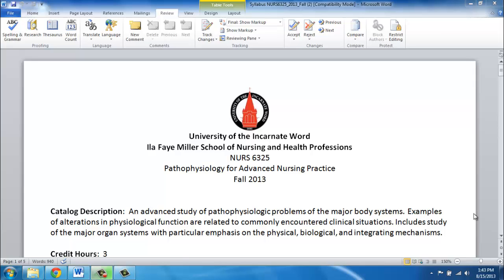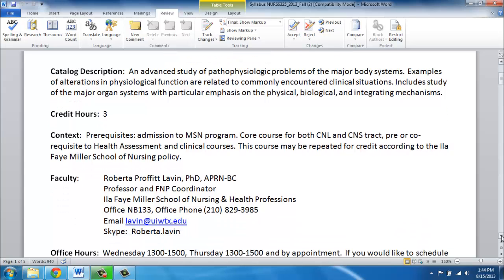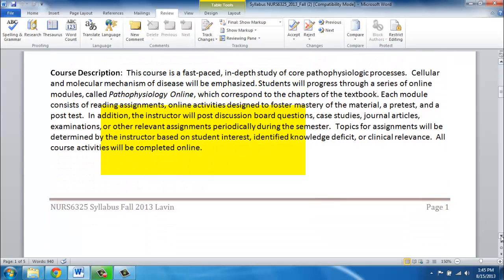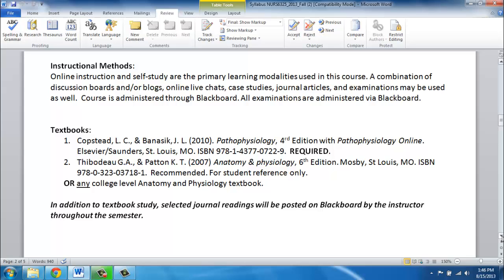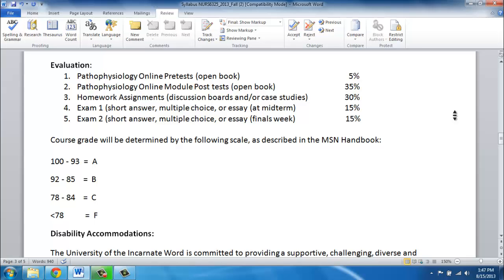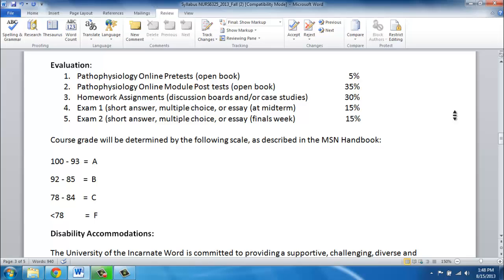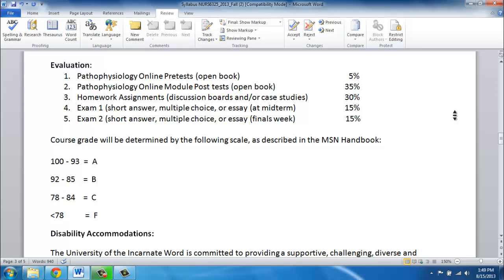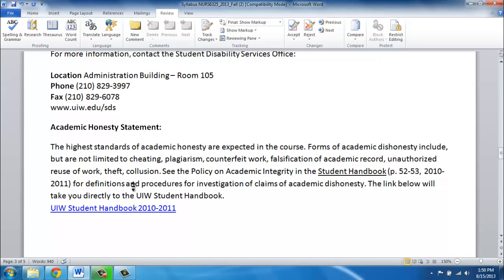Advanced Pathophysiology Syllabus Review Fall 2013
A brief review of the syllabus